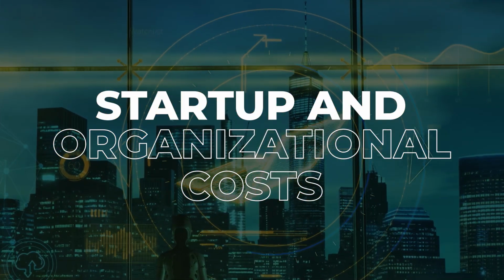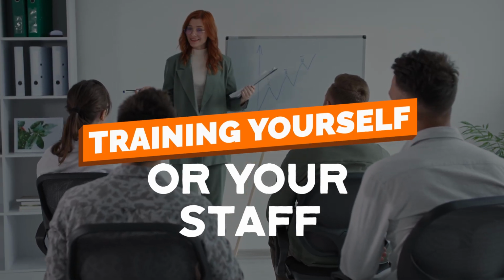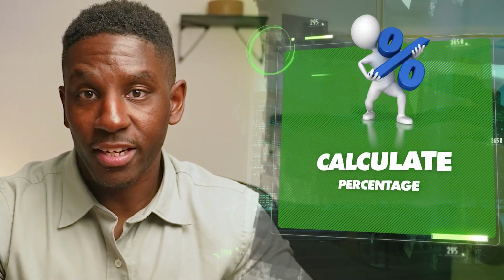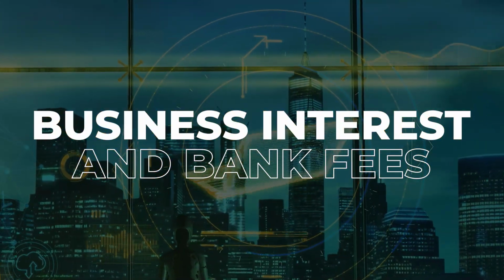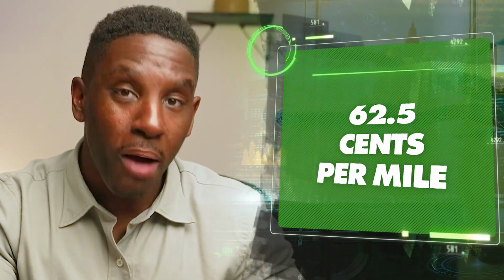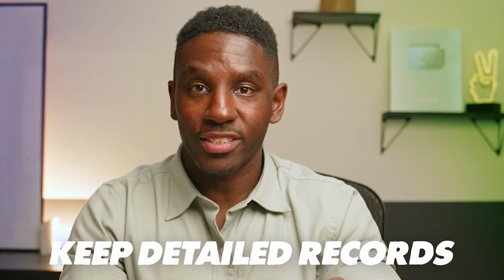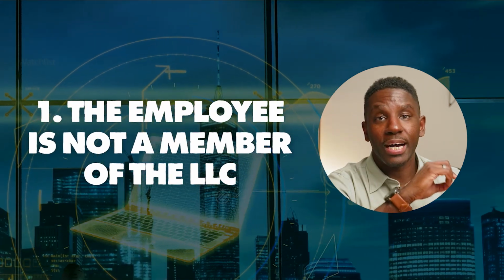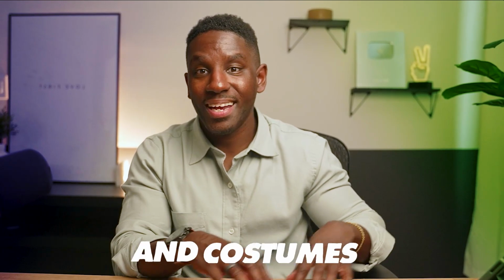Top 12 Tax Write Offs for New LLC Owners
Top 5 write-offs for LLC owners in 2022. Tax Write-offs, also known as tax deductions, reduce your taxable income. These apply to both single-member LLCs and multi-member LLCs.

Outline:

(0:00) -  Intro
(0:45) - Tax Write-off #1
(2:12) - Tax Write-off #2
(2:53) - Tax Write-off #3
(4:04) - Tax Write-off #4
(5:14) - Tax Write-off #5
(5:56) - Tax Write-off #6
(7:28) - Tax Write-off #7
(8:00) - Tax Write-off #8
(8:52) - Tax Write-off #9
(11:12) - Tax Write-off #10
(11:56) - Tax Write-off #11
(12:25) - Tax Write-off #12